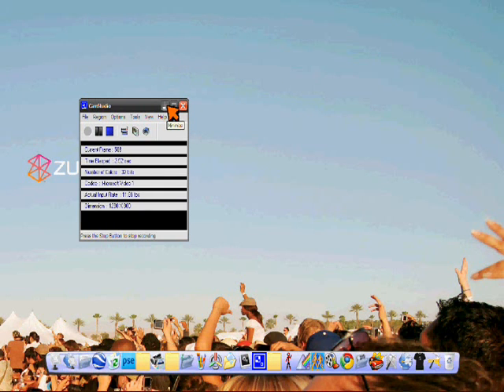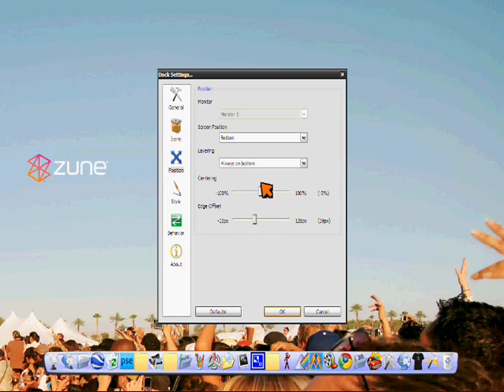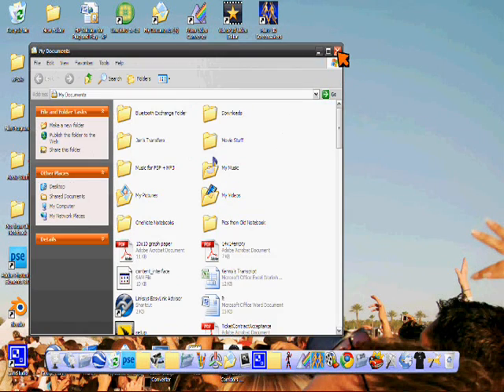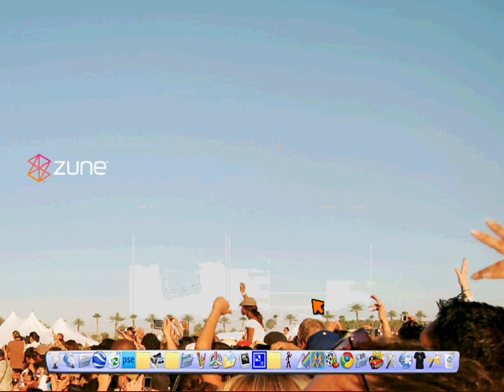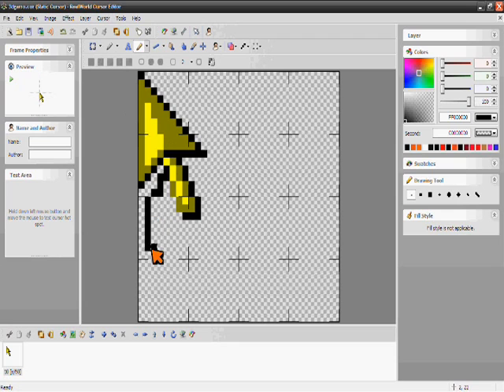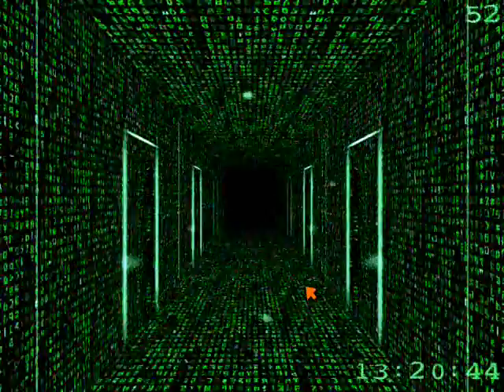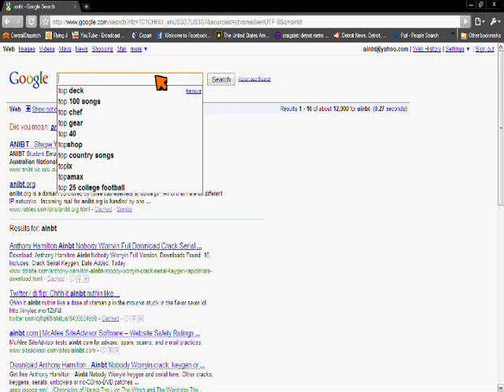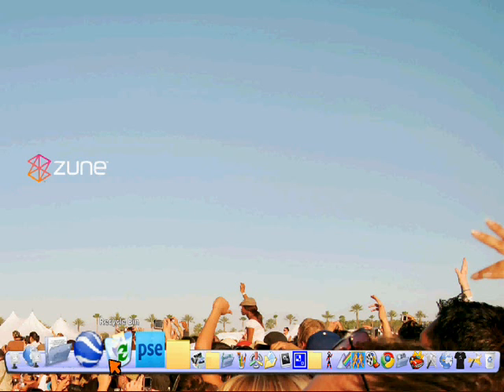How to customize your computer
A tutorial on how to customize your Laptop/Desktop